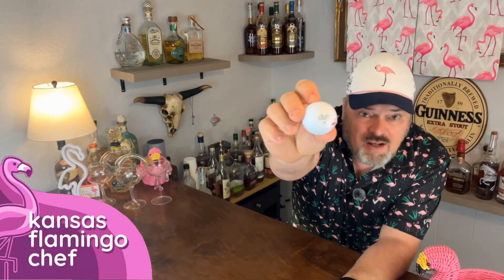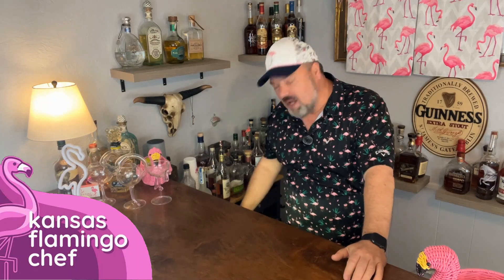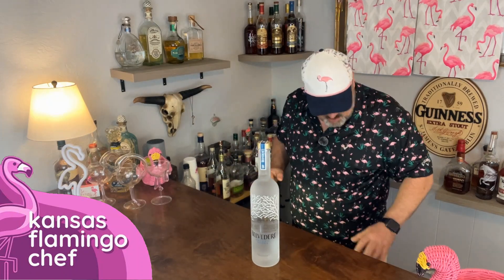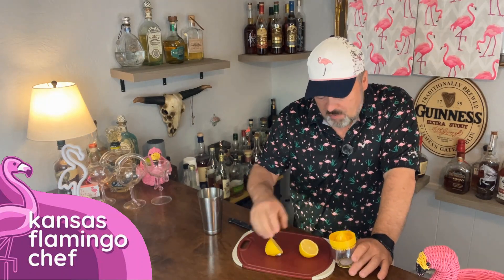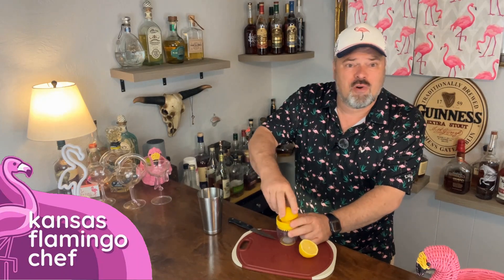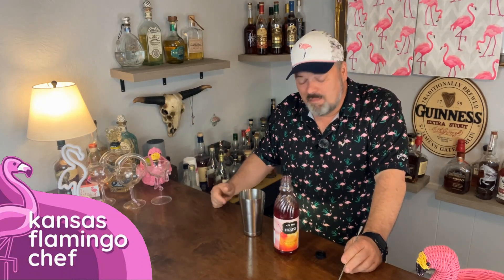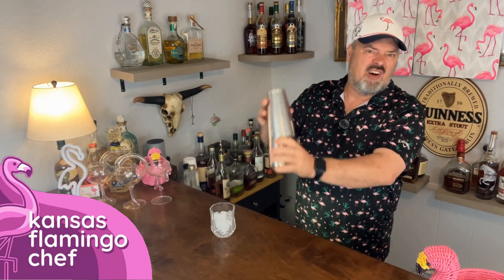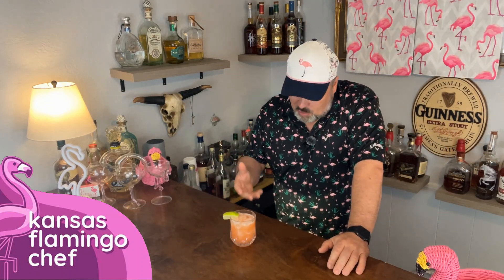How to make The Masters Azelia Vodka Cocktail -- complete recipe